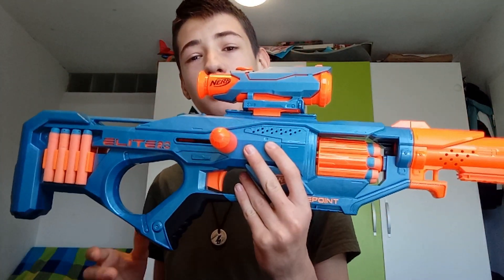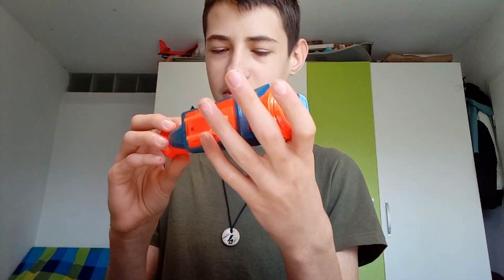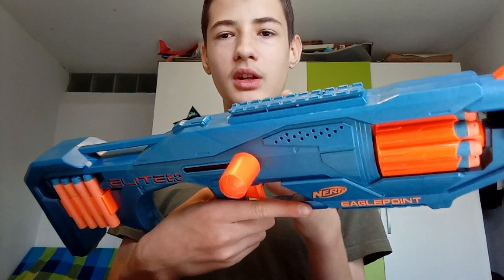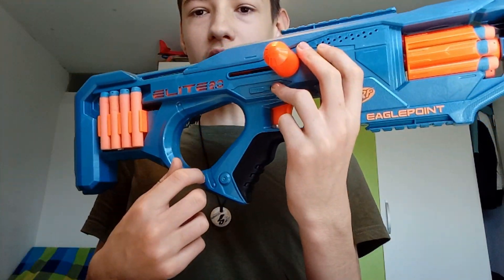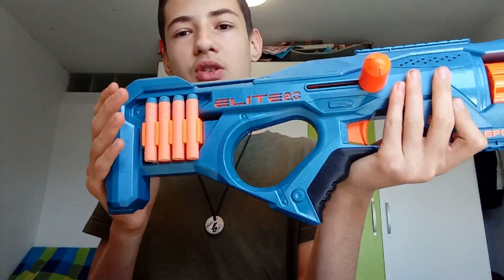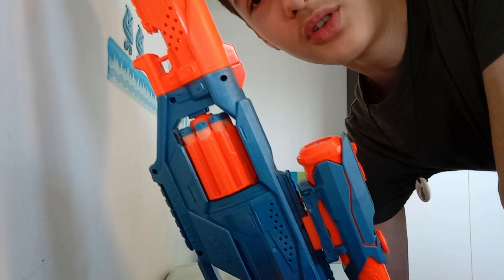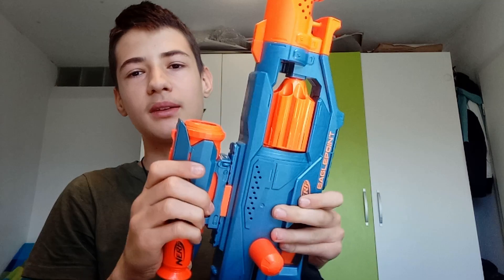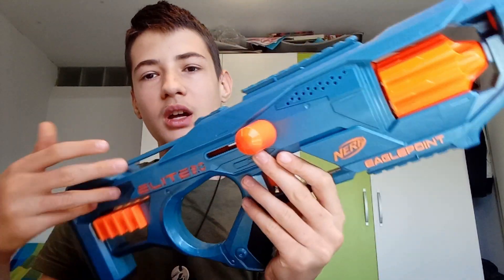Nerf review, elite 2.0 Eaglepoint.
sections:
external review 00:00
firing range 3:38
conclusion 4:04